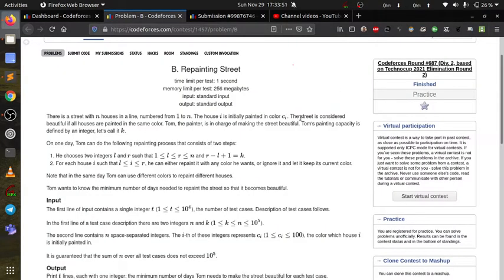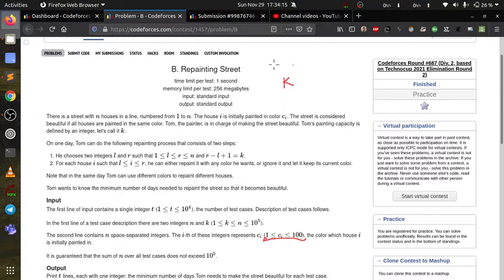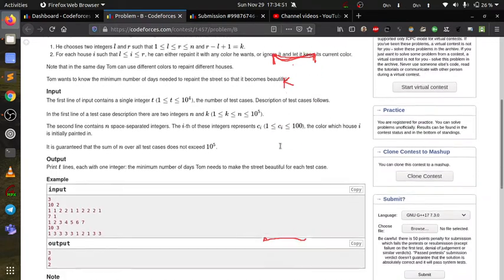Codeforces Round 687 | Repainting Street | Problem B | Details Solution